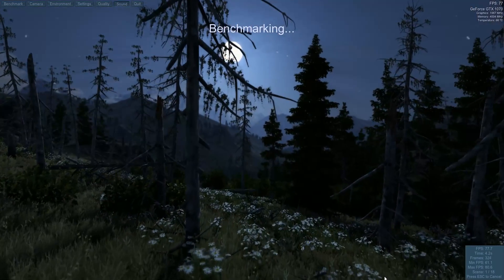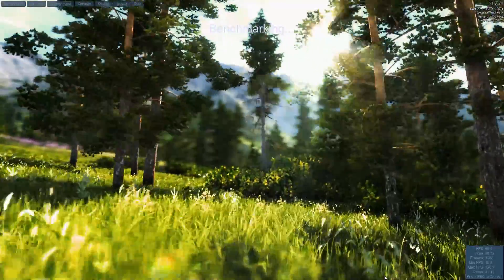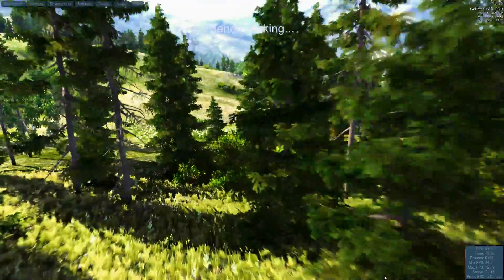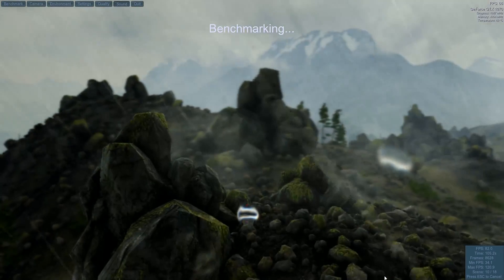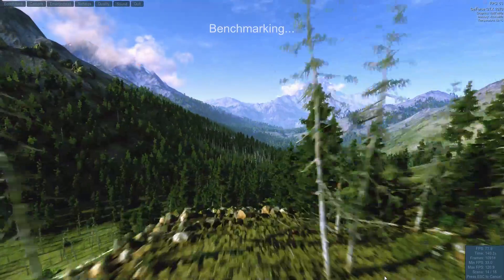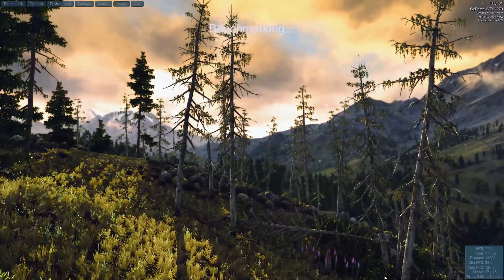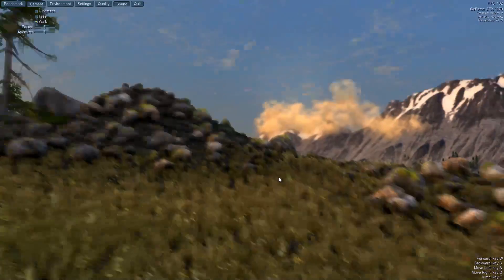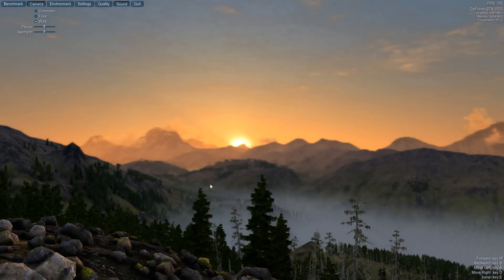Let's Test - Valley Benchmark 1.0